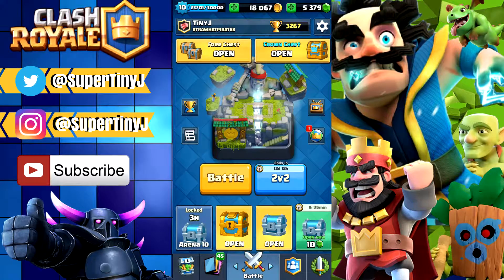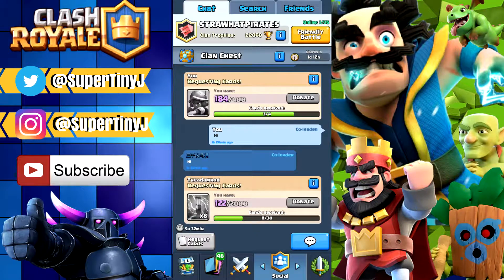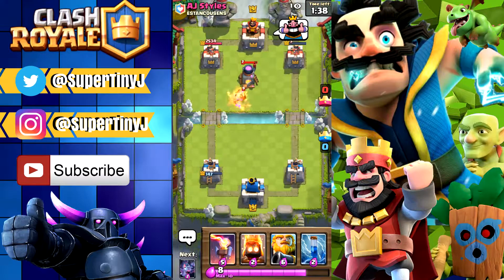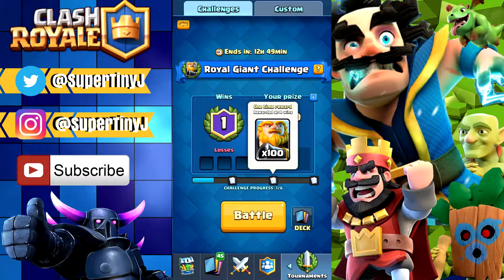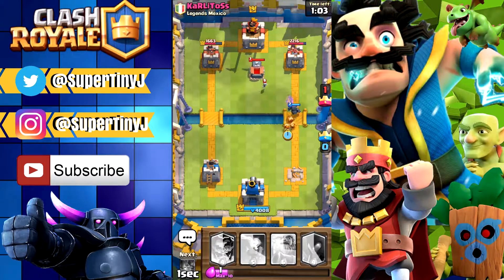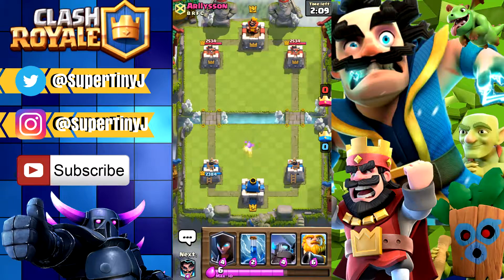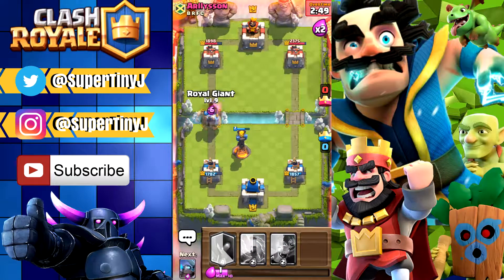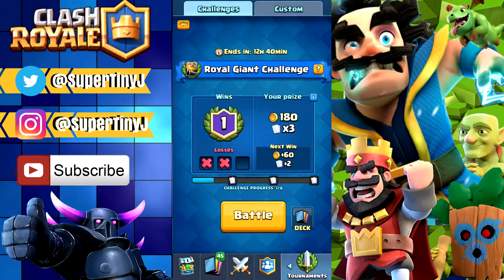Royale Giant Challenge Clash Royale!!